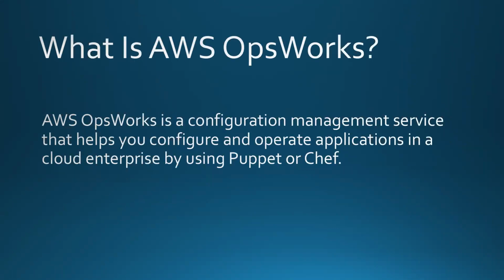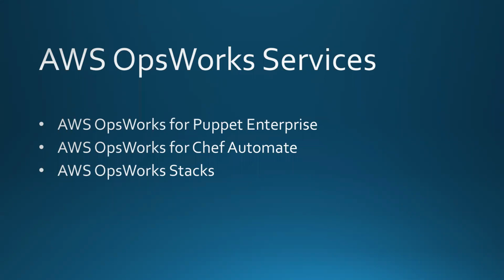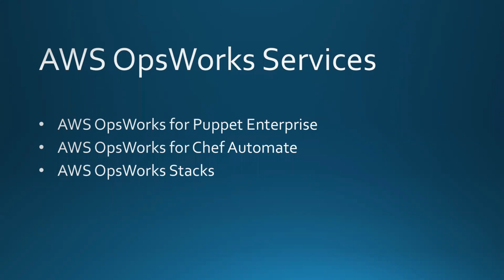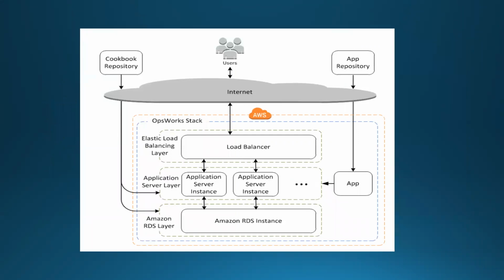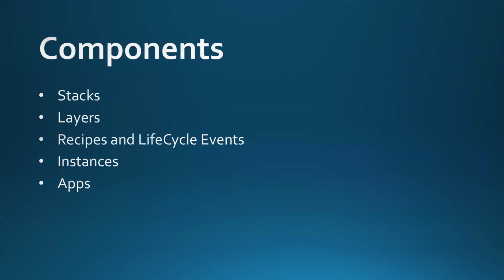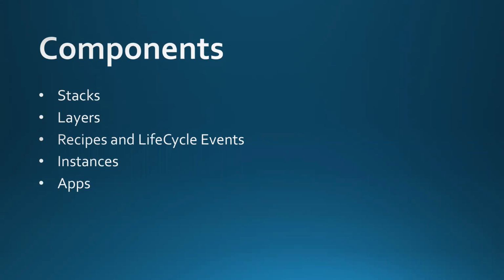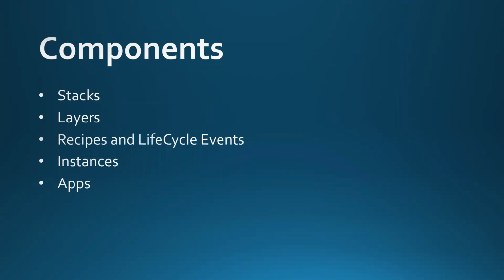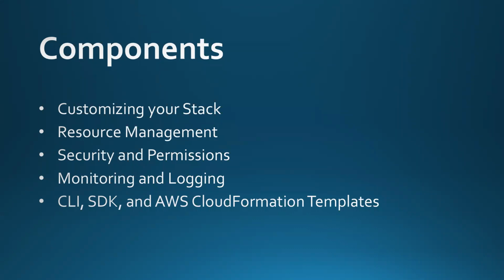What Is AWS OpsWorks?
0:00 Introduction
0:08 Agenda
0:24 What is AWS OpsWorks?
0:38 AWS OpsWorks Services
3:07 AWS OpsWorks Stacks
4:49 Components